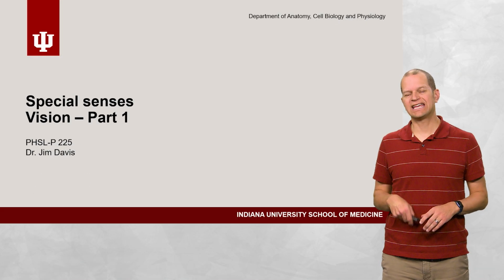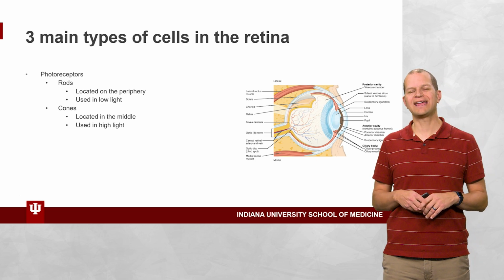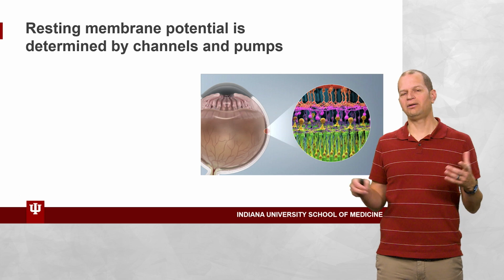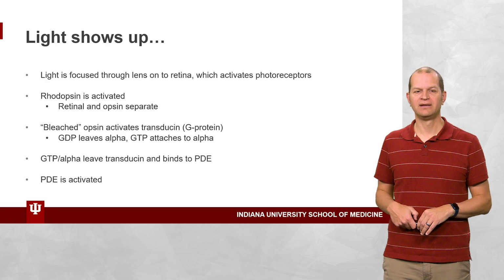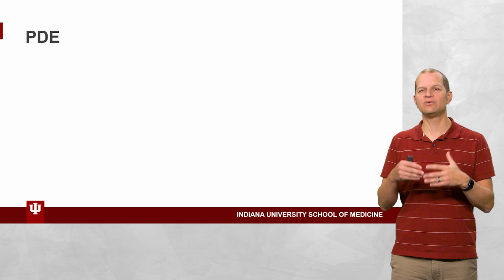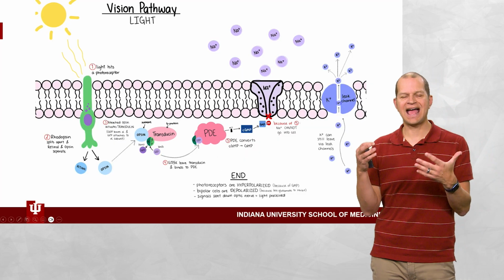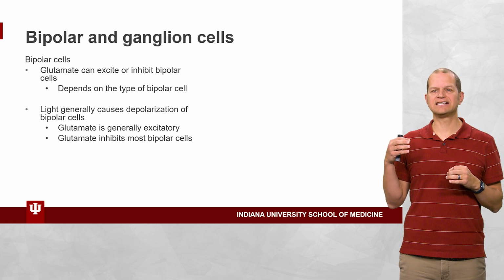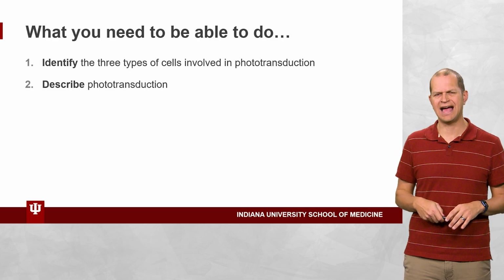PHSL-P 225 - Special senses - Vision - Part 1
Visual pathways
-Describe phototransduction (i.e., how light activates photoreceptors)
-Compare and contrast the functions and locations of rods and cones.